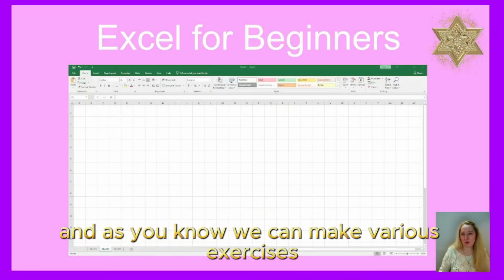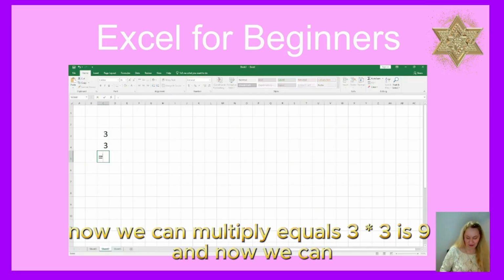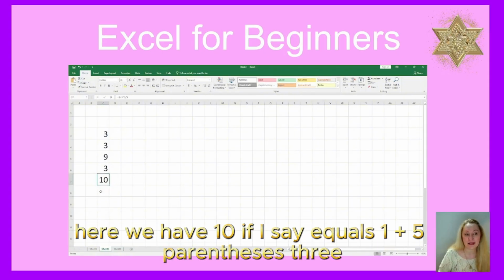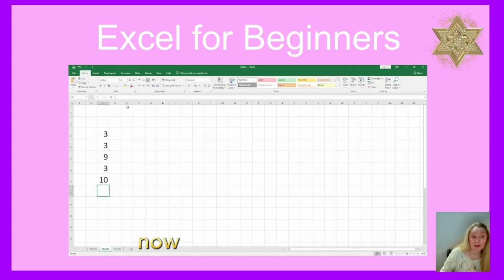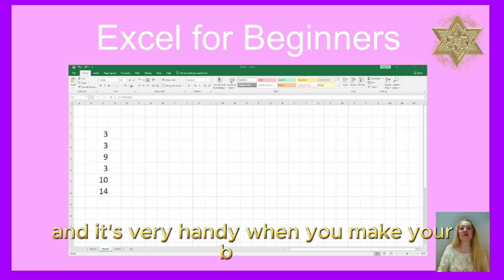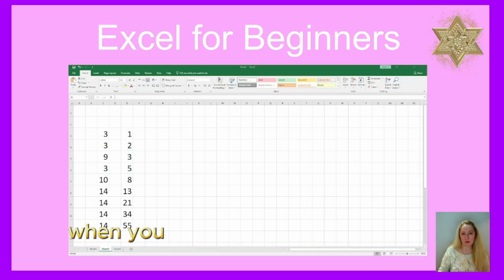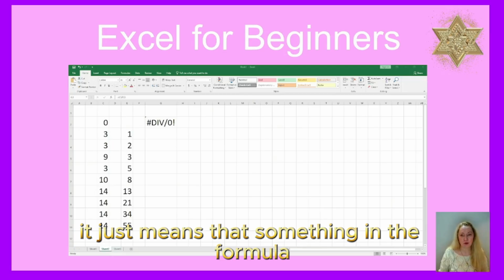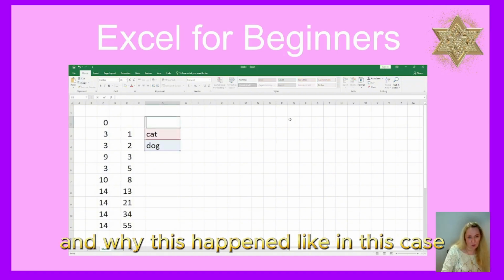Excel for Beginners – Lesson 3 Formulas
In this lesson we begin using Excel formulas, one of the most powerful features of spreadsheets.
You'll learn:
• How formulas work
• Why formulas start with =
• Copying formulas
• Understanding basic Excel errors
After this lesson Excel can already calculate totals automatically for budgets, scores or lists.
Next lesson: Excel functions like SUM and AVERAGE.
learn excel
excel tutorial
excel basics
spreadsheet basics